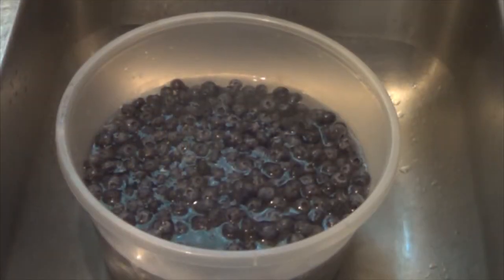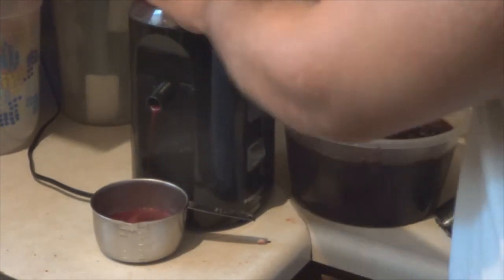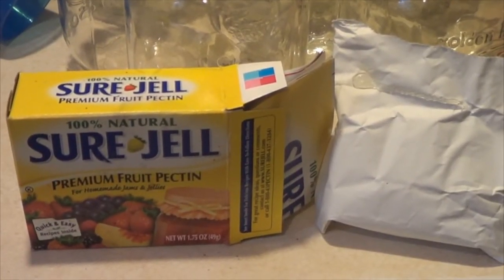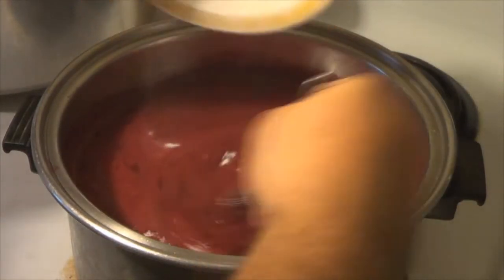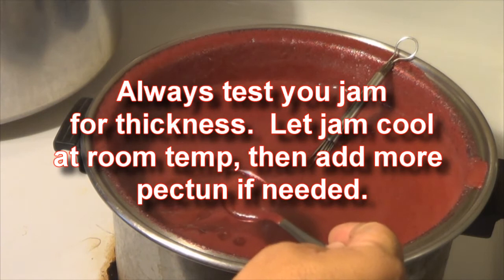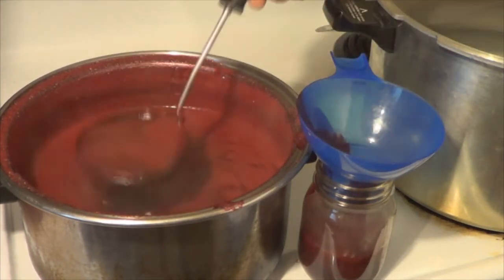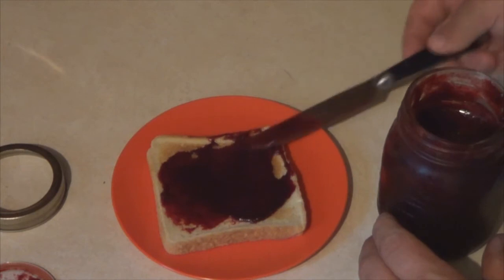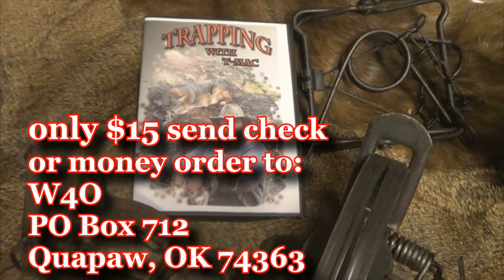Canning Homemade Jam